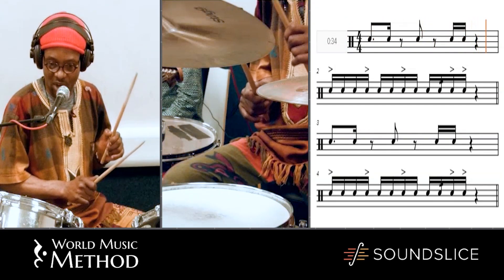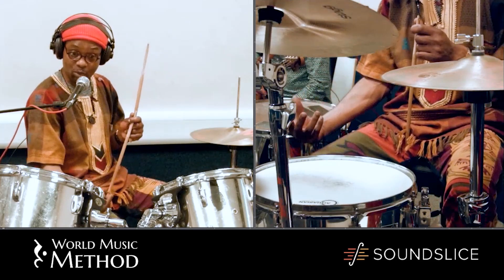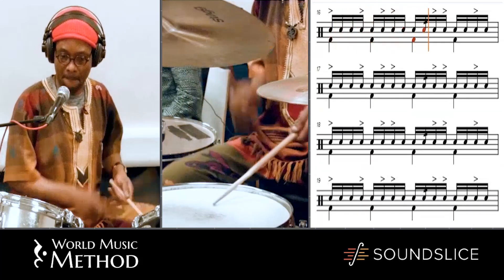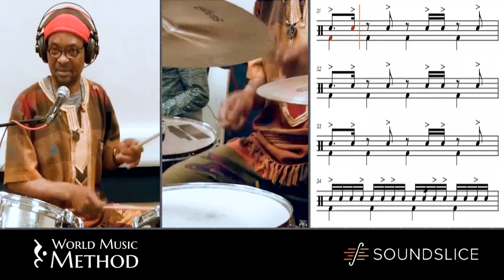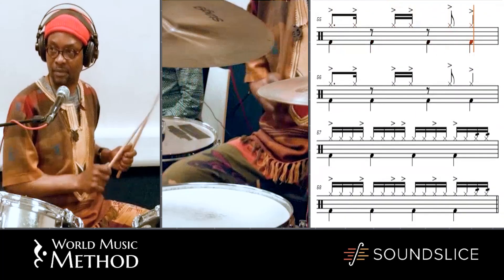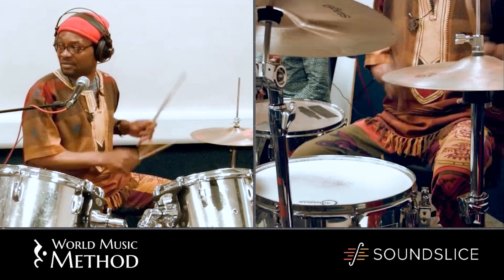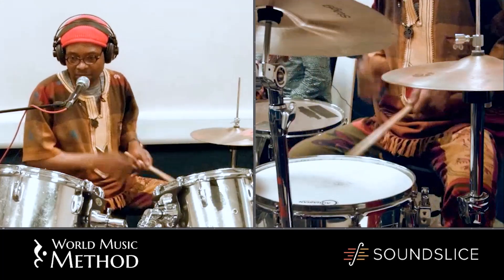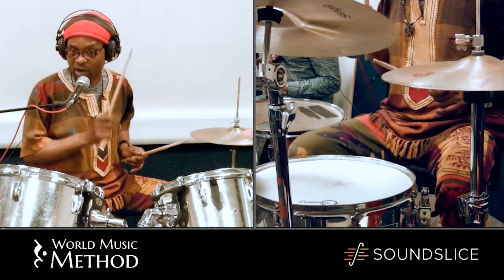Soukous & Sebene Drum Kit Explained | Congolese Drum Kit with Felix Ngindu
Learn Sebene Drum Kit | Congolese Drumming Tutorial

Learn African rhythms online and the famous Sebene & Soukous drum kit styles with Felix Ngindu.